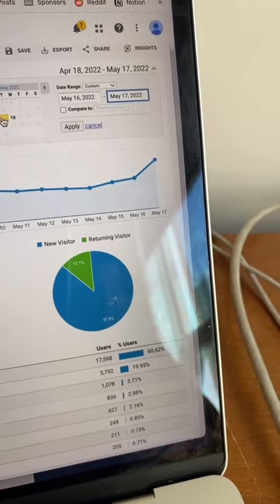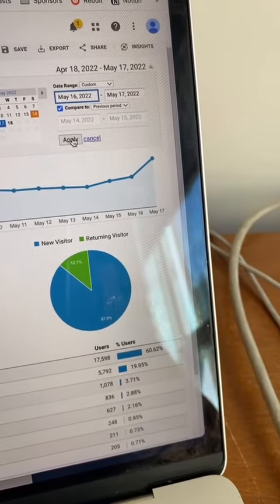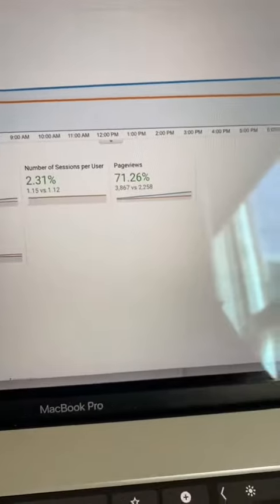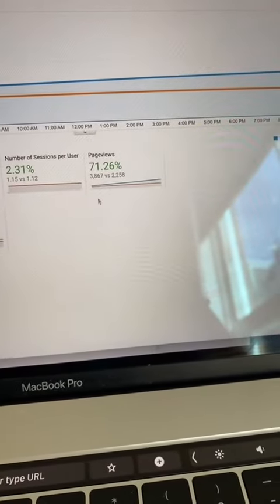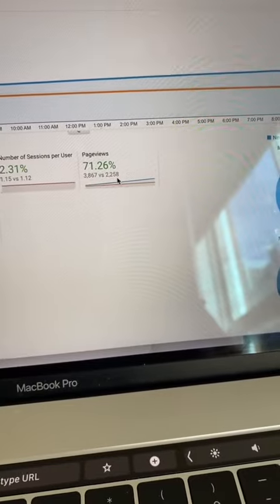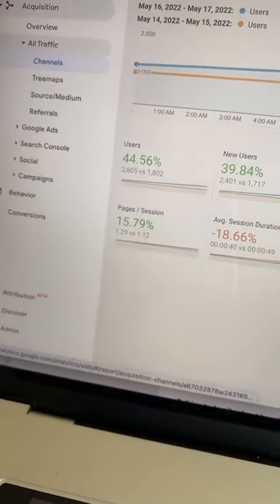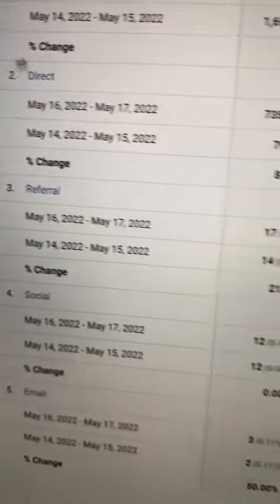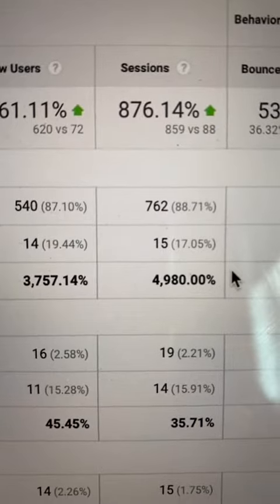Google Analytics Analysis Walkthrough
Grow your blog and make passive income with my SEO for Passive Income course for bloggers

Get the exact steps to make a money making blog for free